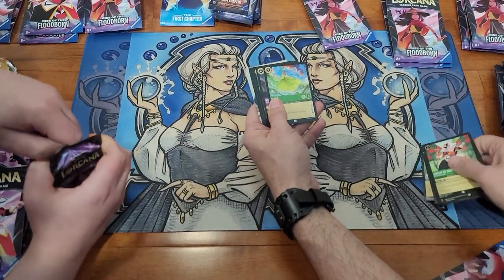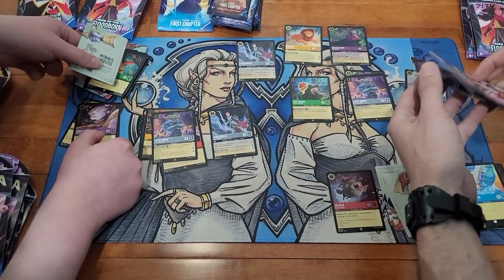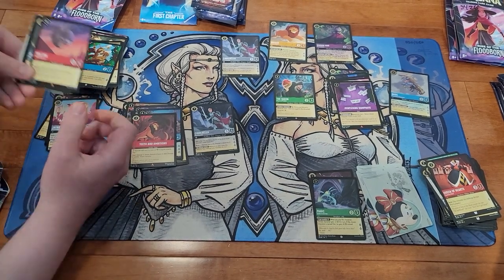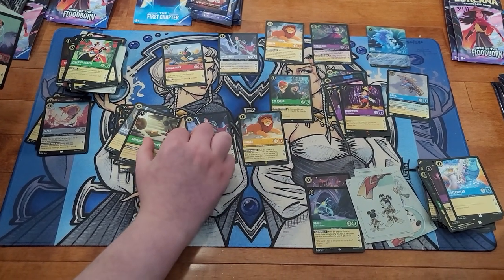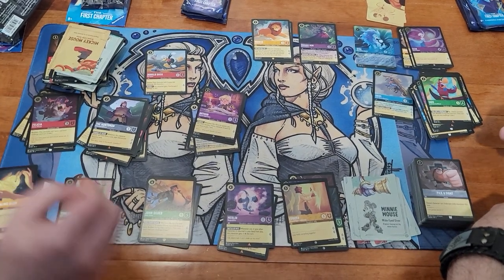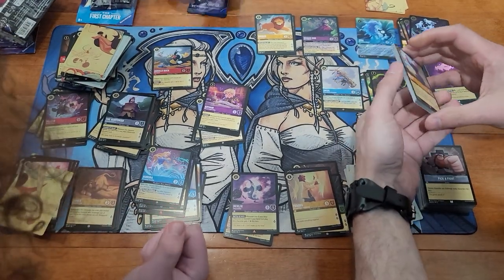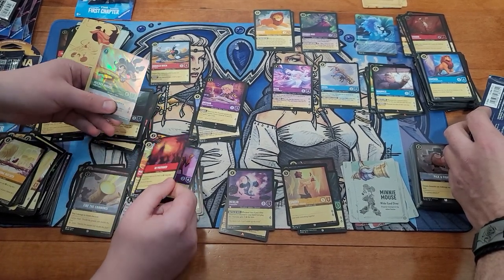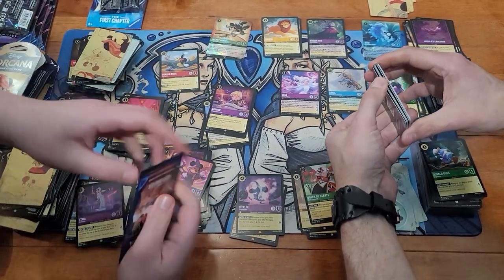Lorcana questing for Enchanted The long hunt!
My son and I went on an all day hunt for Lorcana cards.  5 stores had them and only 2 had first chapter.